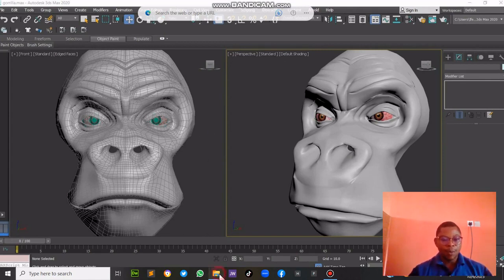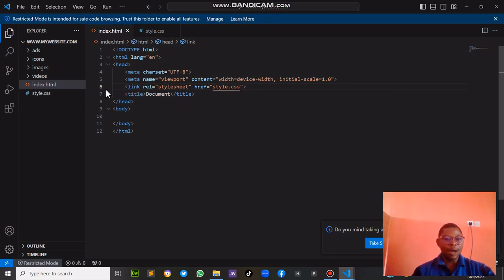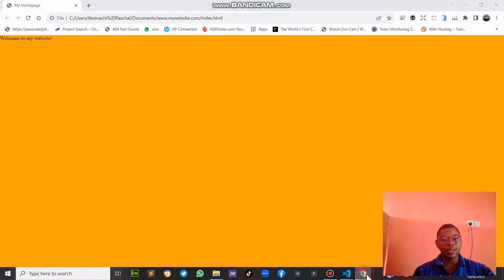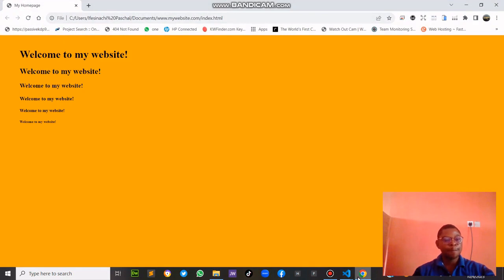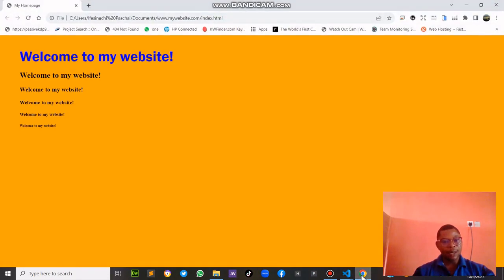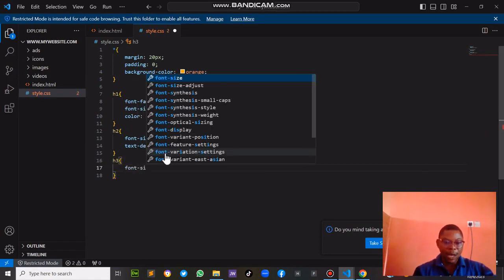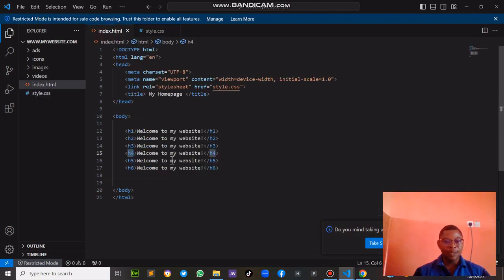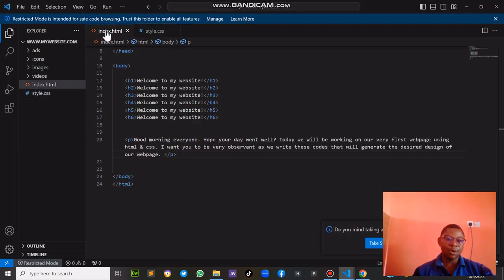Website Designing For Absolute Beginner -02- Pascal Arena TV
Hands on desk! Designing your very first web page. This is the website development class for beginners.
How to get started in designing a website, webpage.
Learn with us today!